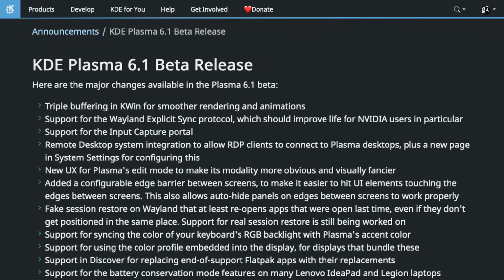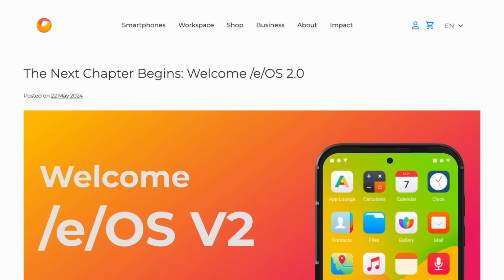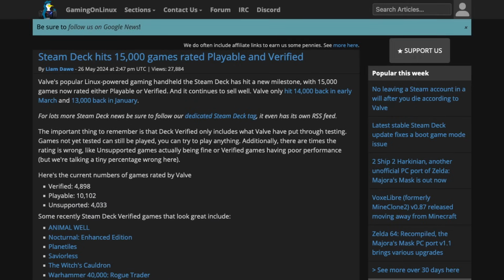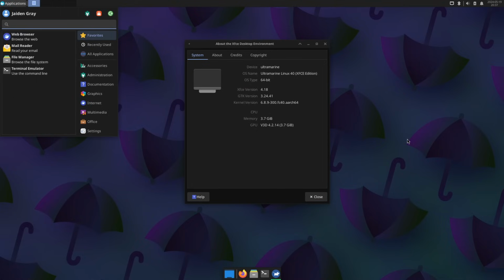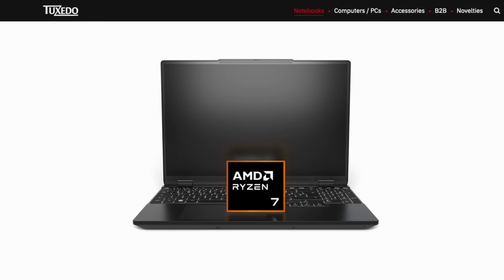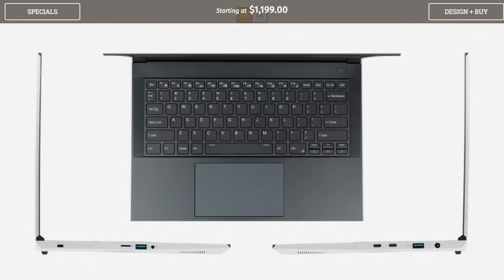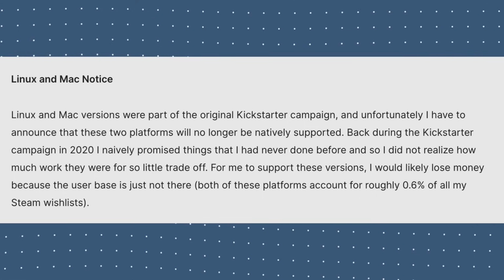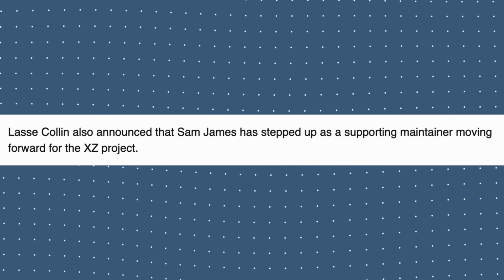KDE Plasma 6.1 Beta, /e/OS, 15,000 Games for Steam Deck, Linux Laptops & more Linux news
### Chapters:
00:00 Intro
00:50 KDE Plasma 6.1 Beta
04:32 /e/OS 2.0 (Murena Smartphones)
07:28 Steam Deck hits 15,000 games & more Valve news
10:04 Sponsored by Kolide
11:15 Ultramarine Linux 40 Released
14:26 Lots of Linux Laptops
14:36 TUXEDO Stellaris Slim 15 Gen6
16:33 Framework Laptop 13 with Intel Core Ultra
17:54 System76 Darter Pro with Intel Core Ultra
21:04 Crowdfunded game CONSCRIPT cancels Linux version
25:00 XZ 5.6.2 Released
27:50 Outro